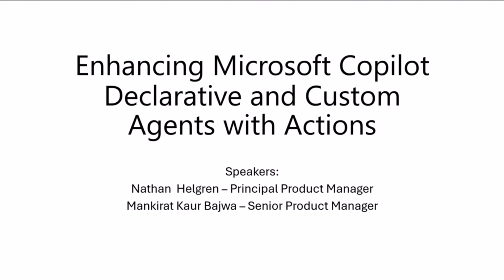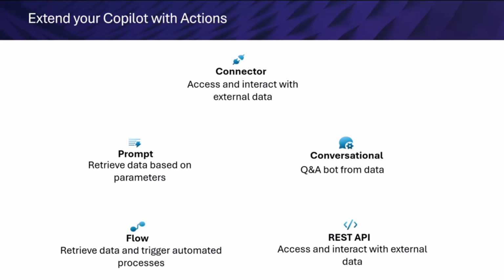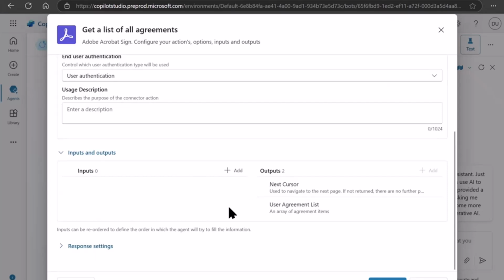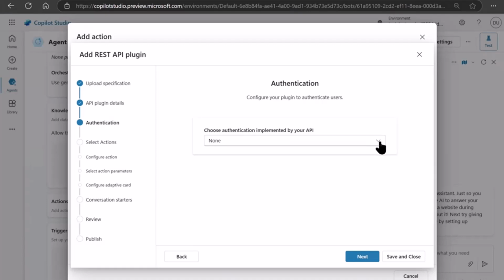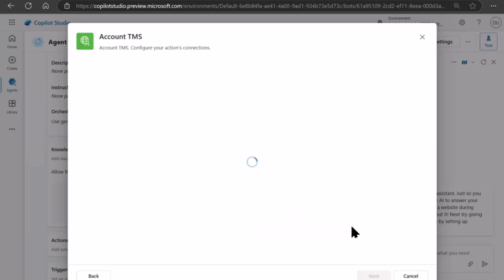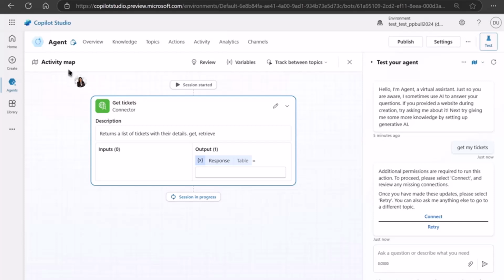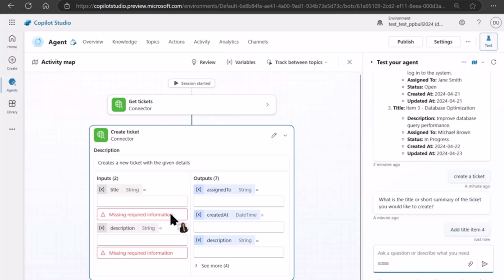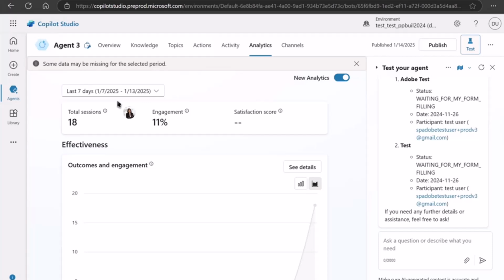Enhancing Microsoft Copilot Declarative and Custom Agents with Actions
📺 Learn how to enhance Microsoft Copilot Declarative and Custom Agents with Actions! This demo showcases how to extend Copilot’s capabilities using actions, improving automation and user interactions.